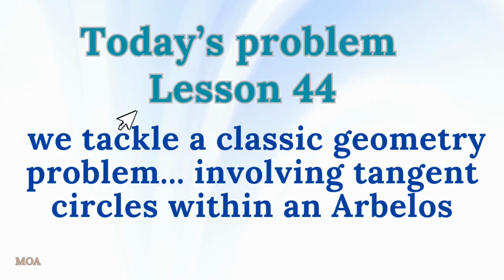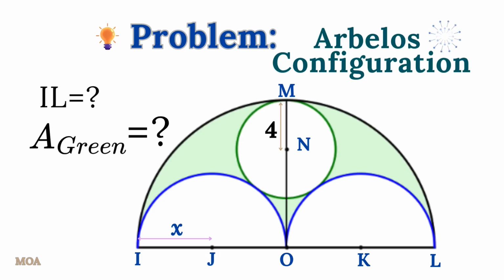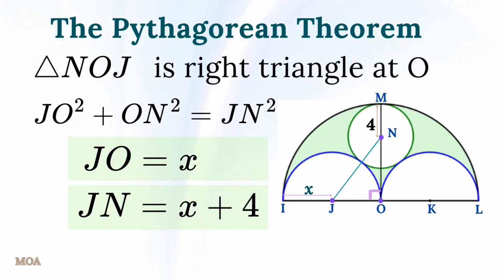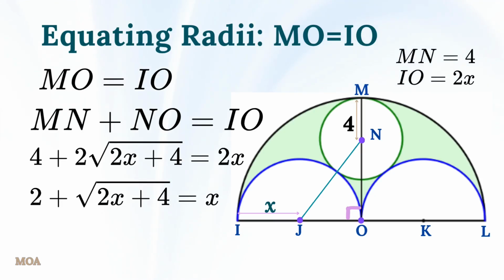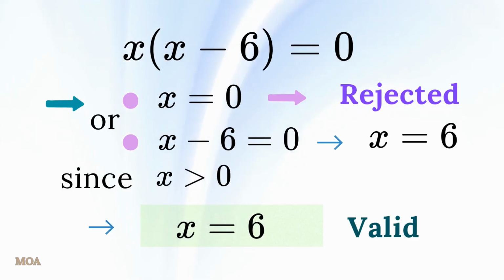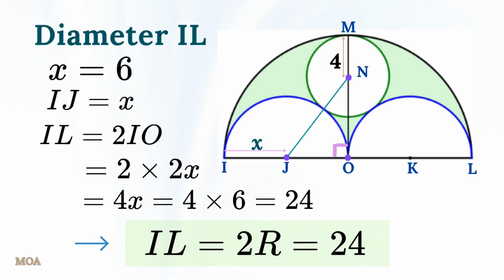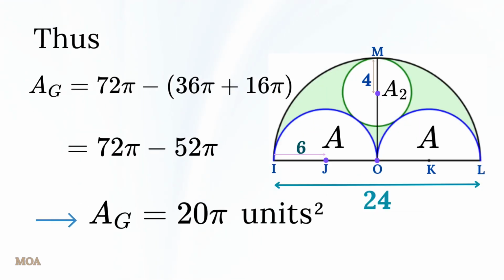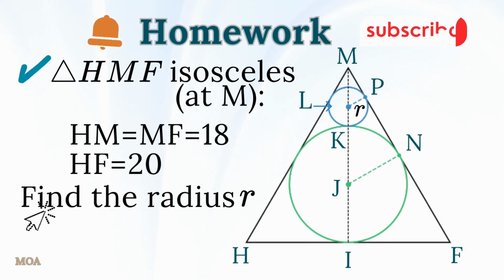IIT-JEE Advanced Geometry: Can You Solve This Arbelos Puzzle? | MOA Lesson 44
🎓 Welcome to Math Olympiad Academy (MOA) – your trusted space for advanced mathematical reasoning, structured problem-solving, and international-level enrichment.

In Lesson 44, students tackle a classic geometry problem: calculating the diameter and shaded area within an Arbelos Configuration. This problem is a cornerstone in competitive geometry because it hides simple relationships behind a complex arrangement of tangent circles.

👉 The Challenge: Determine the diameter of the largest semicircle and calculate the green shaded area using tangency properties and algebraic reasoning.

While the Arbelos shape appears straightforward, reaching the solution requires a sophisticated blend of Pythagorean Theorem application, circle tangency properties, and radical equation solving—skills essential for success in JEE Advanced, Math Olympiads, AMC 12, A-Level Mathematics, and IB Math HL examinations.

In this lesson, we guide students through a clear and structured analytical methodology:

🟢 Geometric Setup: Defining variables (R, x, r) and establishing relationships between semicircles.
🟢 Tangency Analysis: Identifying perpendicular relationships between radii and tangent lines.
🟢 Triangle Construction: Building right-angled triangles NOJ to apply the Pythagorean Theorem.
🟢 Algebraic Formulation: Deriving and solving radical equations to find the unknown radius x.
🟢 Diameter Calculation: Computing the largest semicircle diameter from the solved variable.
🟢 Area Computation: Subtracting composite circle areas to isolate the green shaded region.

This lesson is suitable for students looking to:

- Sharpen your skills in Advanced Geometry at an advanced high school level.
- Prepare for JEE Advanced, Math Olympiads, AMC 12, and competitive examinations.
- Build foundational skills in tangency properties and composite area calculation.

By the end of this video, students will:

- Confidently identify geometric relationships within an Arbelos configuration.
- Apply tangency theorems to construct right-angled triangles for analysis.
- Solve radical equations derived from geometric constraints.
- Strengthen their ability to construct step-by-step geometric arguments.

🟢 Competitive high school and international math challenges.
🟢 Advanced Euclidean geometry and circle configurations.
🟢 Step-by-step problem-solving methodologies.
🟢 Rigorous methods used in competitive mathematics.

Note that your likes, comments, and subscriptions truly motivate us to continue producing high-quality academic content for learners all around the world.

The MOA Team